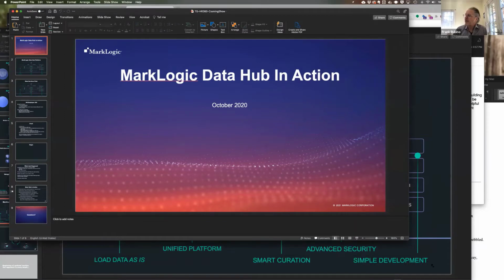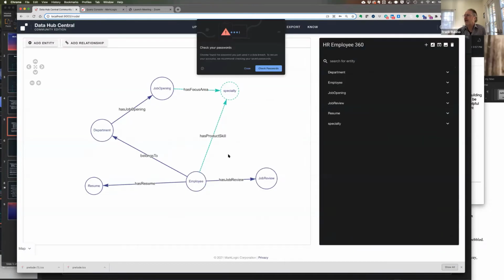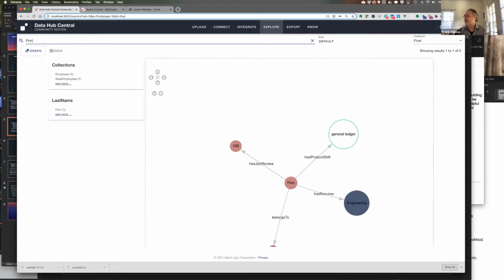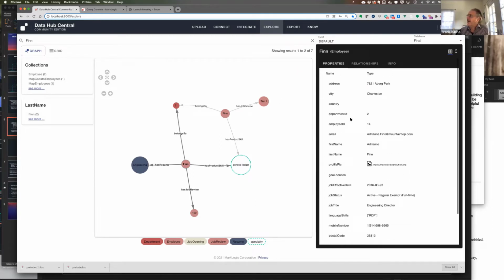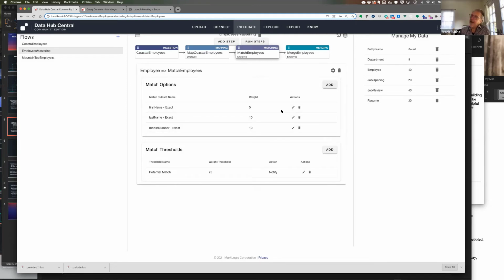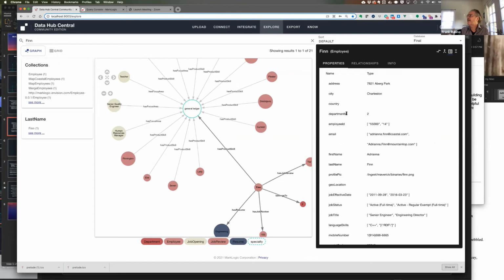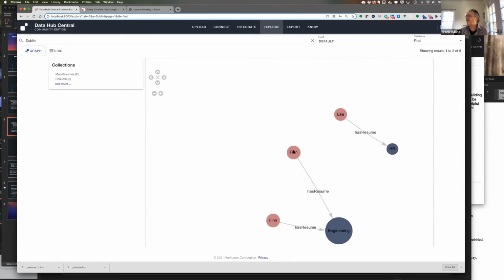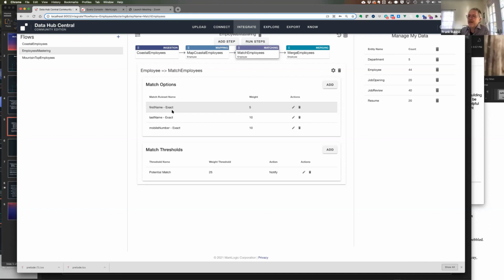Powering MDM with MarkLogic Smart Mastering Demo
A highlight from our second event in our Digital Acceleration series, Powering MDM with MarkLogic.  Frank Rubino, Solutions Director and Architect, gives us a demo on MarkLogic's Smart Mastering feature.

MarkLogic’s Smart Mastering provides the ability to master data quickly and automatically. You don’t have to buy an ineffective, siloed MDM system. It leverages the flexibility of our data modelling approach to quickly build your 360 views in the context of everything it knows. It looks at the multi-layered relationships across all of the data and uses fuzzy logic and AI (relevance scoring, database intelligence, and probabilistic algorithms to be specific) to match related records and provide confidence scores. Based on those scores, related records are merged automatically.

Even cooler, MarkLogic’s Smart Mastering also makes it possible to unmerge records if necessary. Because it all happens in the context of an Operational Data Hub, you can still easily access both the raw data and the harmonized, mastered versions. And it keeps the lineage and provenance so you can look back at all of your changes. No other MDM solution does that. Cool. Very cool.